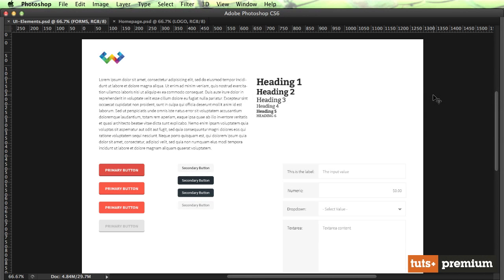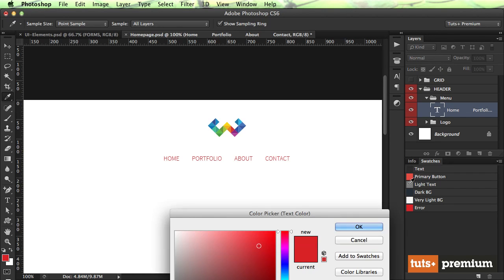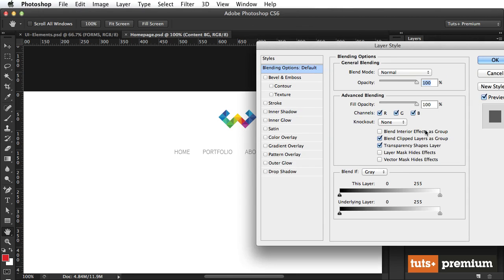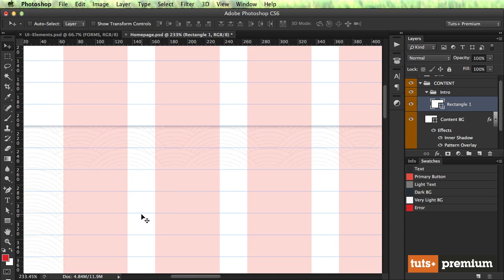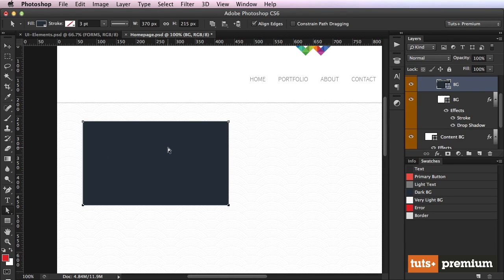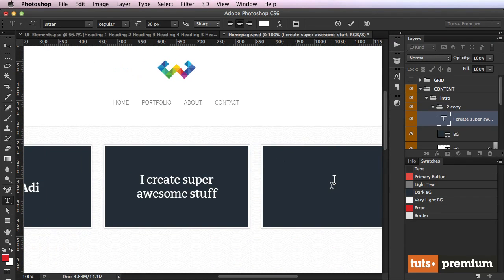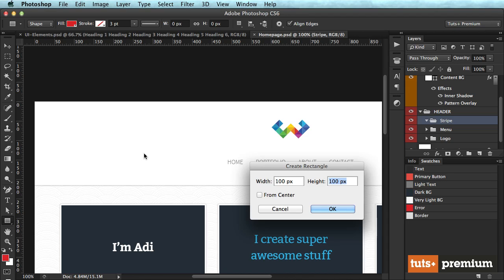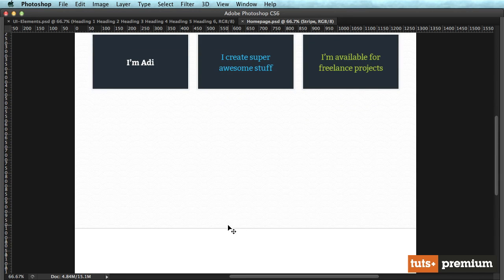PSD to WordPress – Minimal Portfolio Theme: 04 Homepage Header and Main Content Area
There are lots of ways to get a new WordPress theme for a website, but what if you just built it yourself? We walk you through making a WordPress theme in this course.

- 11-HTML Homepage:
- 12-HTML Portfolio Index:
- 13-HTML Portfolio Single Page:
- 15-CSS General Preparation 1:
- 16-CSS General Preparation 2:
- 17-CSS Homepage Part 1:
- 18-CSS Homepage Part 2:
- 19-CSS Homepage Part 3:
- 20-CSS Portfolio Index & Portfolio Single Page:
- 22-Portfolio Sorting:
- 23-WordPress Installation and File:
- 24-Header:
- 25-Footer:
- 26-Custom Post Fields Part 1:
- 27-Custom Post Fields Part 2:
- 28-Let's Add Some Posts and Pages:
- 29-Portfolio Page:
- 30-Portfolio Page Sorting:
- 31-Single Portfolio Page:
- 32-Related Portfolio Items and Homepage:
- 33-About, Contact and 404 Pages:
- 34-Powering up the Contact Page:
- 35-Final Words: